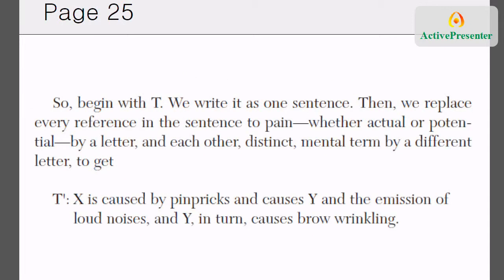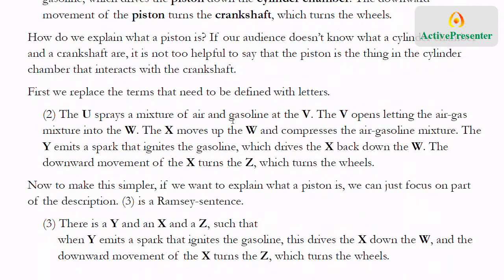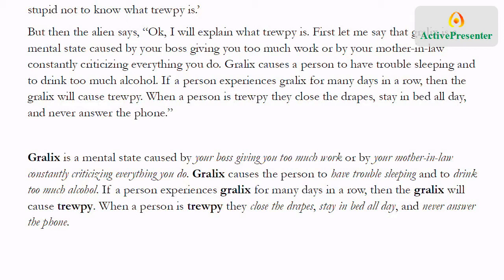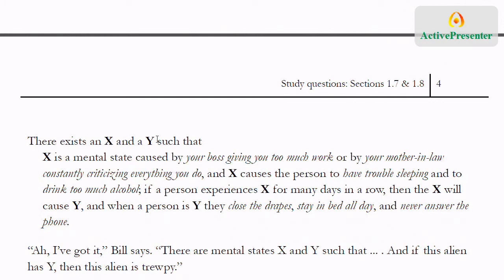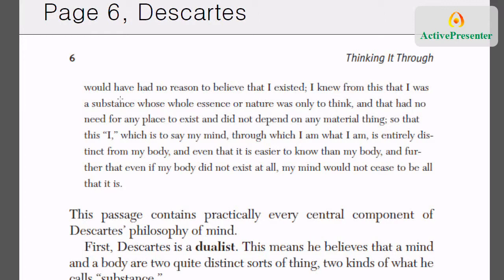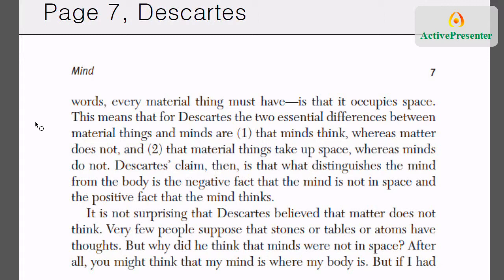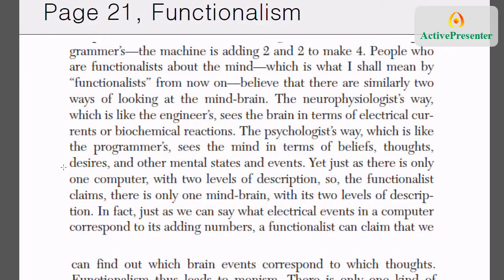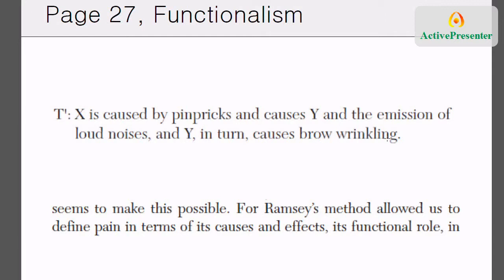Intro to Phil (gsj): functionalism (sections 1.7, 1.8)